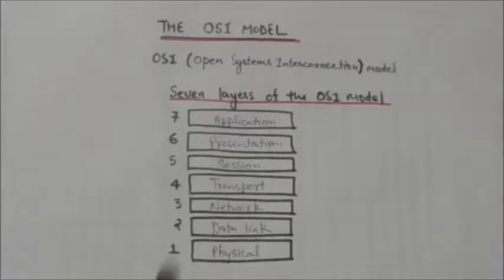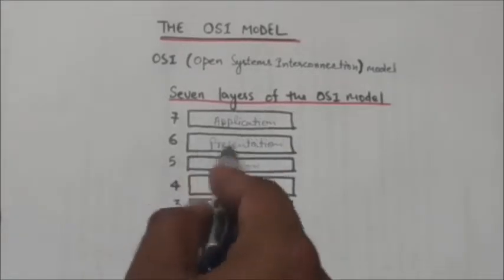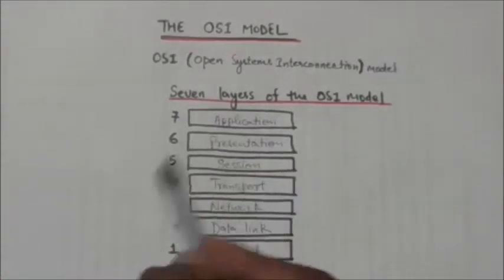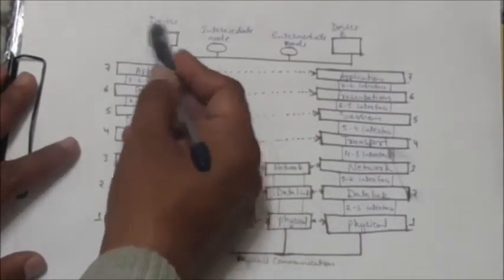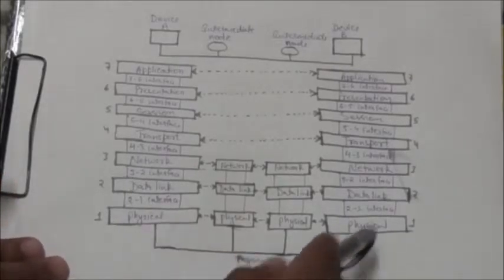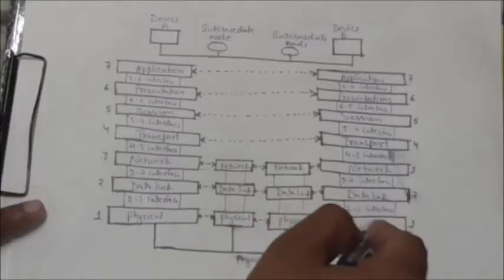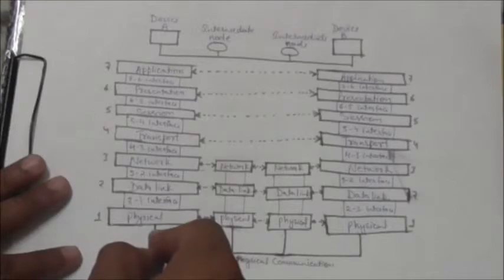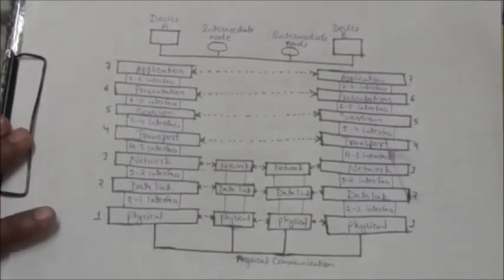COMPUTER NETWORK: OSI MODEL| tutorial-5